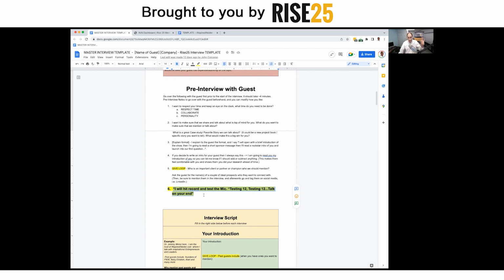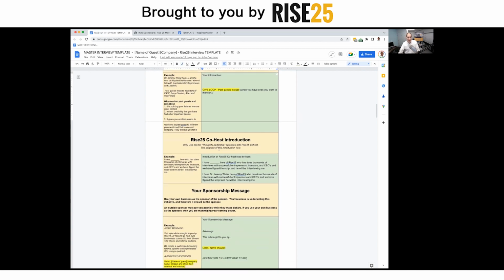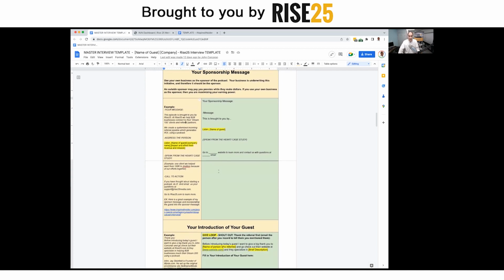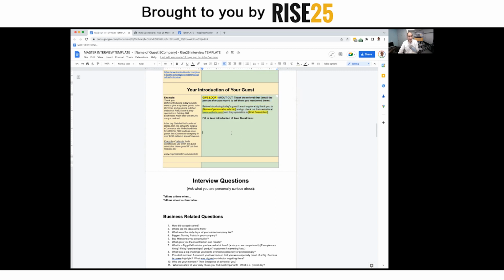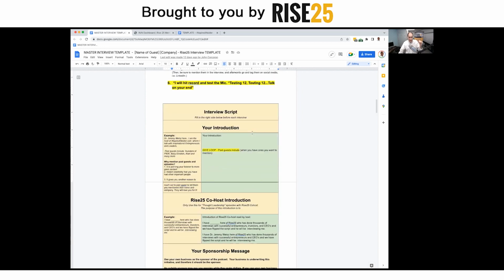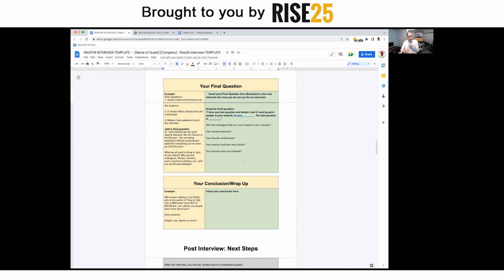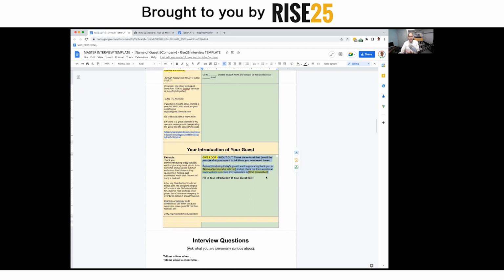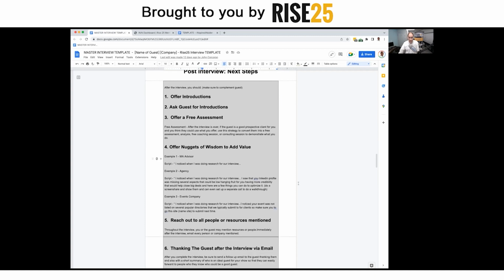How To Conduct a Rockstar Podcast Interview From A to Z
How to conduct an amazing interview not just from the content perspective, but in order to build a lasting relationship:

1. Initial instructions on creating the Google document for each interview

Log in to your Rise25 account to access your membership dashboard. From there, you will find your Customized Master Interview Template. Make sure to make a copy of this template so you can make individual notes for each guest or every interview.

2. How to rock an interview and research guests

We always tell our clients that a good podcast episode is light in advice but heavy with examples. Help your guests tell great stories by researching them before the interview. Check the about page of their website or visit their LinkedIn page to familiarize yourself with their background, their company, and what they currently do. If you want to dig deeper, check to see if they have any content on YouTube that you would like to discuss during the interview.

3. How to do a pre-interview with the guest to form the best relationship and create the best content

A pre-interview session is integral to the success of a podcast interview. Tell your guest that you will plan the episode before recording and follow the step-by-step guide under the “Pre-Interview” section in your Customized Master Interview Template. This entire session should take you no longer than 5 minutes. In summary, you will:
• Ask your guest what time they need to be done.
• Ask your guest what they want to talk about during the interview. This can include anything from case studies to the work they do for their company. Take note of everything they say.

Explain the format of the interview.

Read to them the guest introduction you wrote and make sure you pronounce their name correctly.
Ask if there are any important partners or champions they want to shout-out or mention in the episode.

Important: Most people forget to hit the ‘Record’ button. Make sure to test your mic and ask the guest to do the same.

4. How to do a live read of your podcast introduction on the podcast and follow up with past guests

Once you’ve hit the record button and tested your mics, read your intro. Next, be sure to mention past guests you’ve interviewed on your show. People tend to skip this part, but it’s important to recognize previous guests. Doing so points your listeners to more great content, establishes credibility that you’ve had other great guests on, makes guests feel they are with the right company, and allows you to reach out to past guests.

5. How to read your sponsorship message and the components you need to include
We highly recommend that you use your own business as the sponsor of your podcast to maximize your earning power.

• What your company does or what you do
• Address the guest and involve them in the sponsorship message (could be a case study)
• A call to action
• You can also give away a sponsorship message to your champions or best referral partners. Ask them for a short bio before you record an episode and let them know they were mentioned. Make sure to read their company bio after yours. It’s meant to be an additional sponsorship message, not a replacement for yours.

6. The introduction of your guest and the shout-out section

Before reading your guest’s intro, give a shoutout to whoever introduced you, your common friends, or any individual or company you want to mention in this episode. Next, read your guest’s bio. Always ask them for a 3-4 sentence bio before your meeting date and confirm this with them in the pre-interview session as mentioned earlier.

7. Sample interview questions (Business-Related and Personal)

Remember, you already did the pre-interview session and have at least 5 good bullet points to get the conversation rolling. If you've done the pre-interview properly, you have a rockstar plan and flow ready to go.

If you need additional ideas, here are more suggestions:
• Business Related Questions
• Personal Questions

8. Your final question section and wrap-up

The final question creates great content and resources for your audience.

It can also create warm introductions. If your guest mentions a colleague they look up to, a mentor they’re thankful for, or a favorite tool, you can reach out to these people and share the episode with them. If they respond, you can get the conversation rolling and ask if they would be open to coming on your show.

This final question is a good transition to conclude the interview.

After the interview is done and you’ve ended the recording, go to the How To Handle the Post-interview Collaboration Conversation guide and follow it step-by-step. In summary, you will:
• Offer introductions
• Ask the guest for introductions
• Offer a free assessment/nugget of wisdom
• Reach out to all resources mentioned in the episode
• Send a thank you email to the guest
• Give the guest something of value